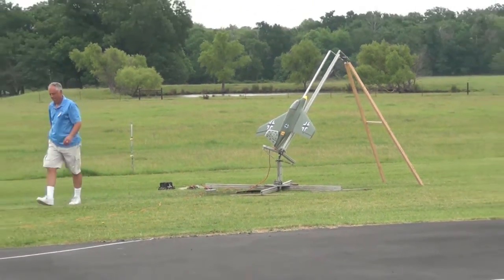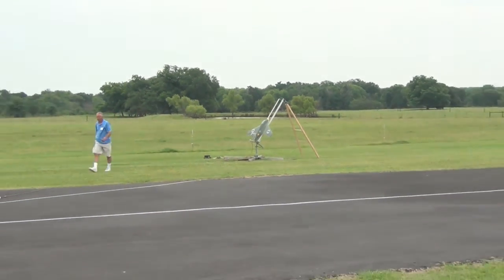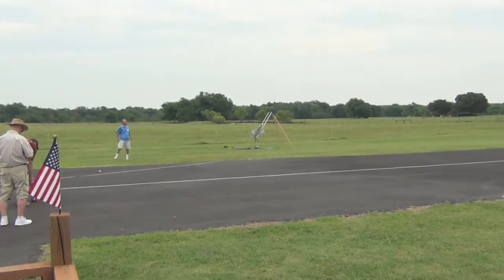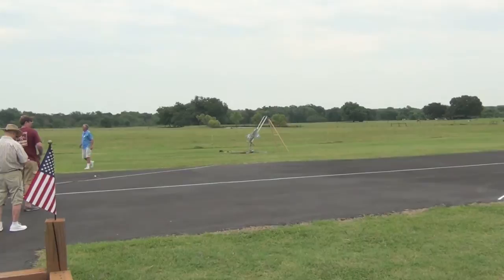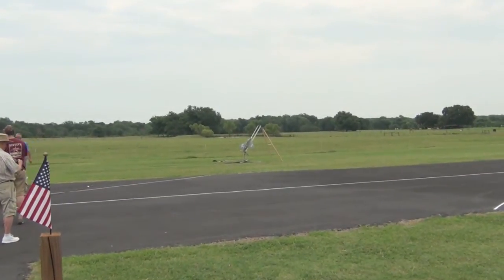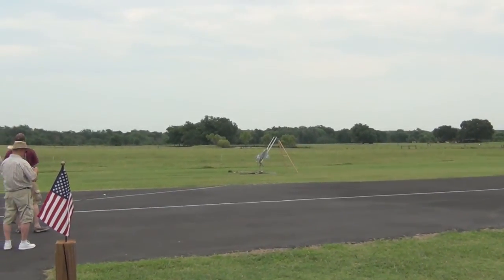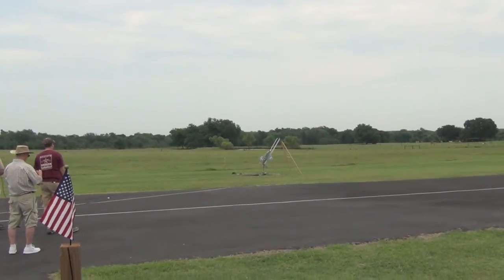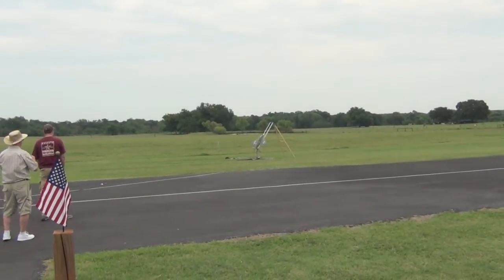ME 163 at WBOX 2013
The two flights of the rocket powered Me-163 at Warbirds over Texas 2013